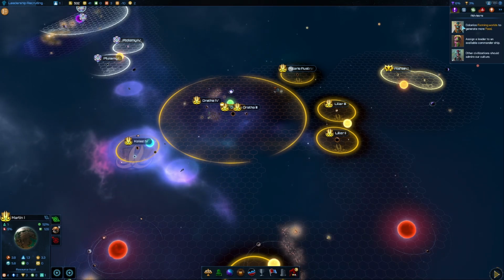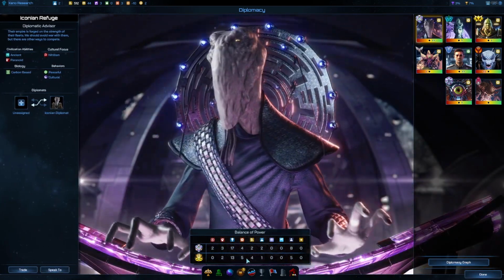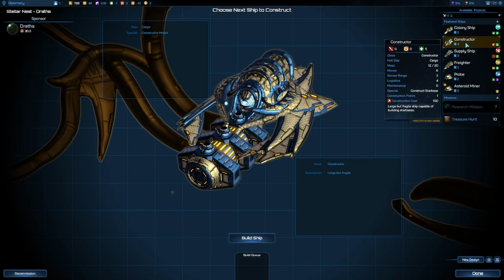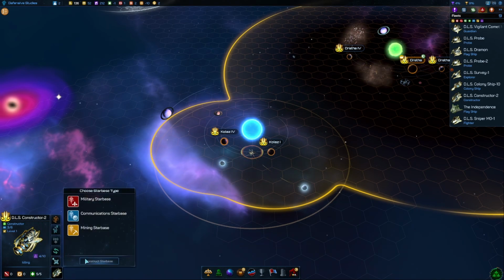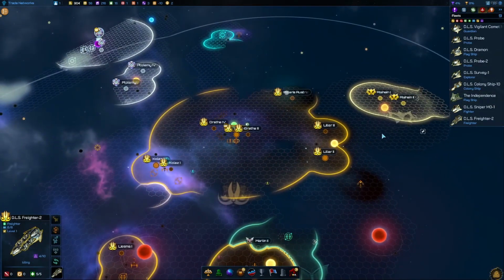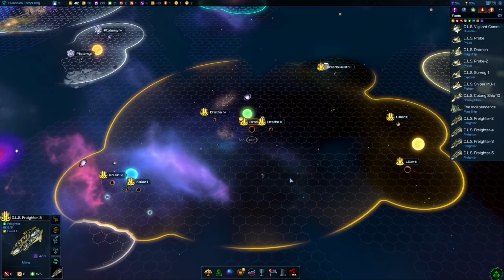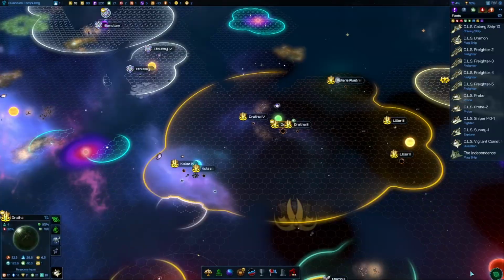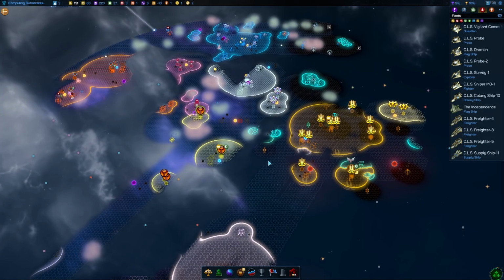"Galactic Civilizations 4: Drath Freehold - Diplomacy vs. War with the Fearsome Korath | Part 2"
Welcome back to the thrilling universe of Galactic Civilizations 4! In Part 2 of our epic journey, as the formidable Drath Freehold, we face an imminent clash with the warlike Korath civilization, who have encroached dangerously close to our borders. Our strategy? Diplomacy, the art of delay and the hope for peace.

🕊️ Key Highlights:

Encountering the formidable Korath, our warlike neighbors.
A diplomatic tightrope walk to stave off war.
Shrewd negotiations, alliances, and tactical maneuvers.
The delicate balance between cooperation and confrontation.
The fate of the Drath Freehold hangs in the balance.

Will our diplomatic efforts succeed in preventing all-out war with the Korath, or will we be forced to defend our sovereignty with the might of our fleets? Join us as we navigate the treacherous waters of interstellar relations in a bid to maintain peace and secure our place in the galaxy.

The fate of the Drath Freehold is in your hands.